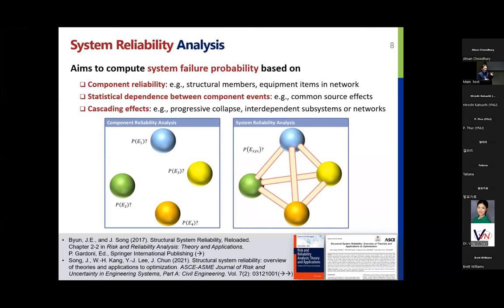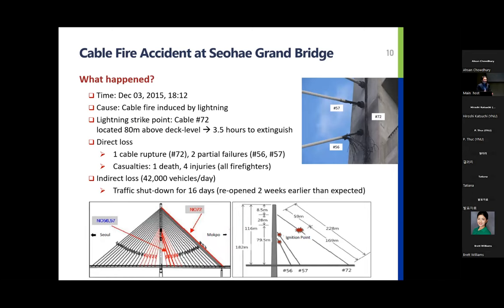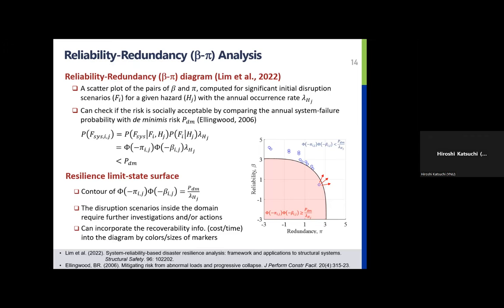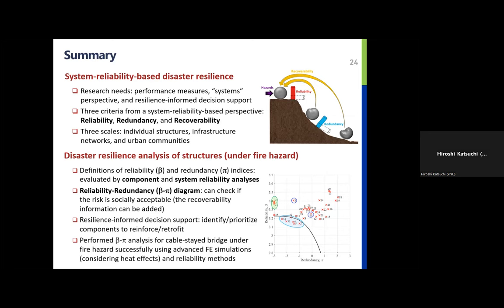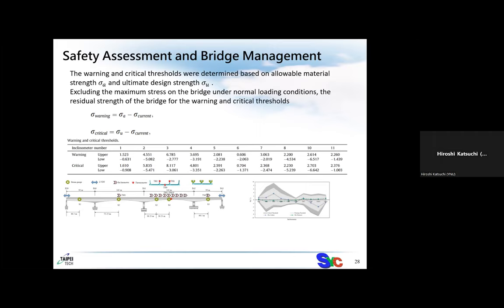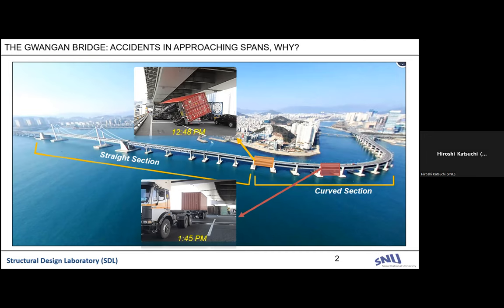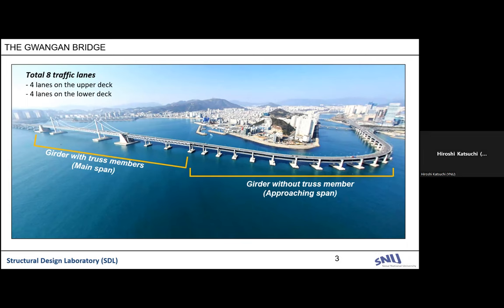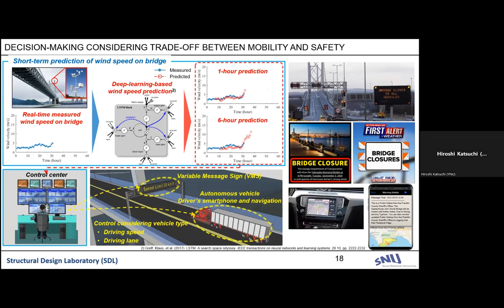The 44th ECM TC-18 "Optimal Identification and Safety Assessment of Bridge Structure"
TC-18  Seminar: State-of-the-art Applications for the Resilient Operation of Long-span  Bridges
Moderator:  Professor Ho-Kyung Kim (Chair of TC-18, KSCE)

Timestamp

00:00 Disaster  Resilience  Analysis  and  Decision  Optimization  for  Long-span  Bridges by  Prof.  Junho  Song  (Seoul  National  University,  KSCE, The initial 3 minutes are missed due to technical difficulties on-site)

12:54 Optimal  Identification  and  Safety  Assessment  of  Bridge  Structure  Based  on  Long-term  Monitoring  Data by  Prof.  Yu-Chi  Sung  (National  Taipei  University  of  Technology,  CICHE)

32:20 Risk-Based  Traffic  Operation  on  Sea-crossing  Bridges  Under  Strong  Winds by  Prof.  Ho-Kyung  Kim  (Seoul  National  University,  KSCE)

47:37 Effect  of  Side-Surface  Openings  on  Torsional  Flutter  Instability  of  a  Rectangular  Cylinder by  Ms.  Pham  Thi  Lien  Thuc,  Hiroshi  Katsuchi  and  Jiaqi  Wang  (Yokohama  National  University,  JSCE)

57:55 Element  Level  Risk  Based  Inspection  Framework  and  Development  of  a  Bridge  Information  Model  and Management  System  (BIMMS) by  Mr.  Ahsan  Chowdhury  (Halifax  Harbour  Bridges,  ASCE)

1:19:25 Wrap-up  &  Closing